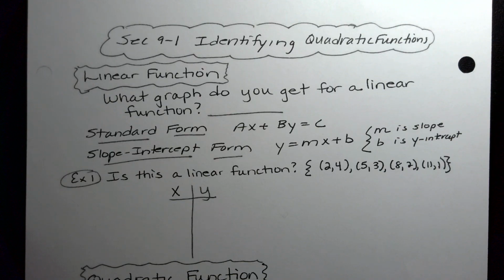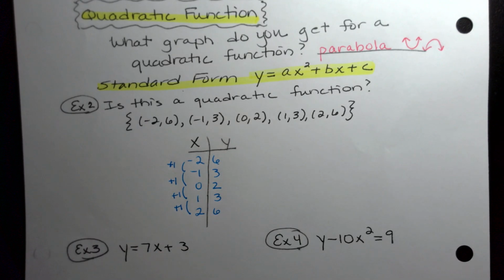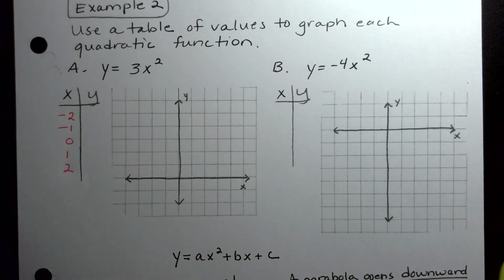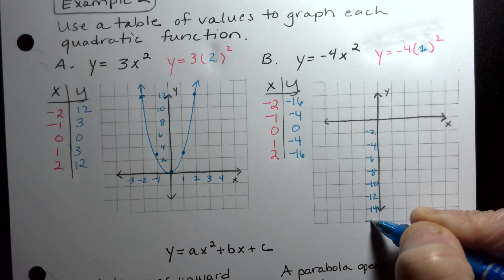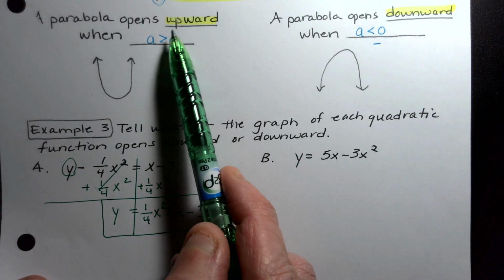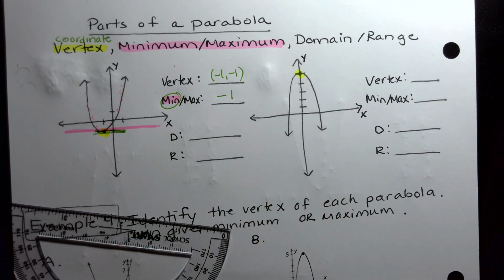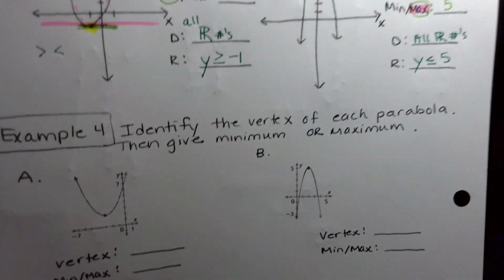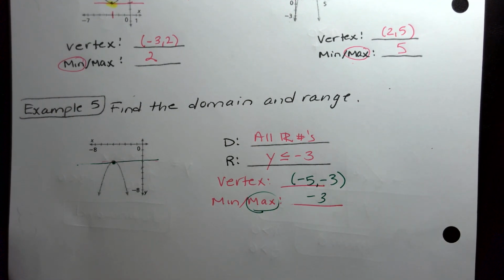Algebra 1A Sec 9-1